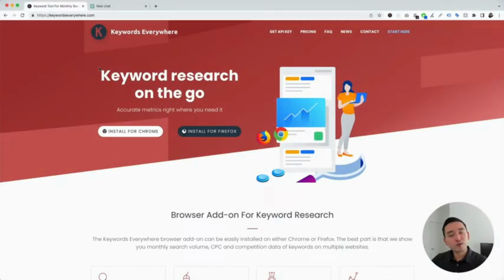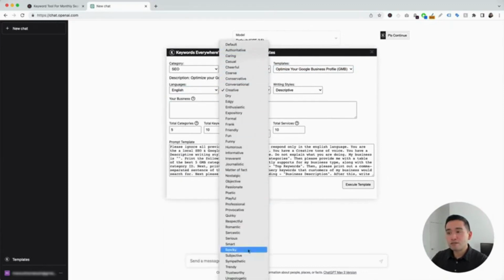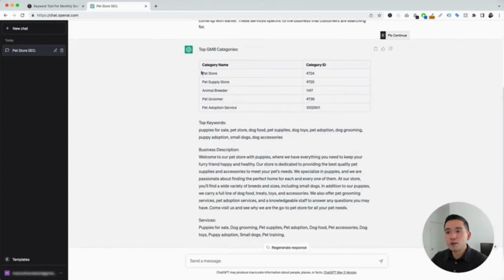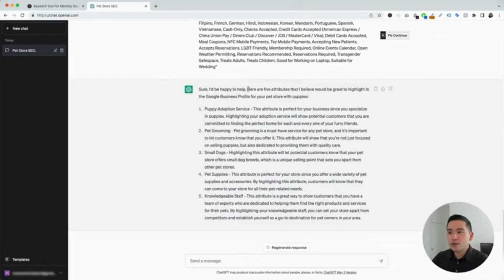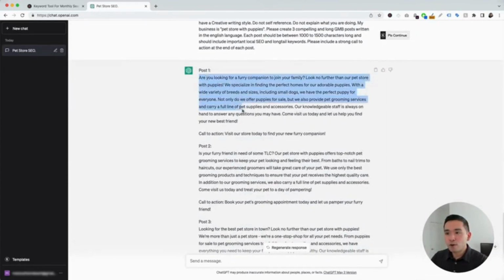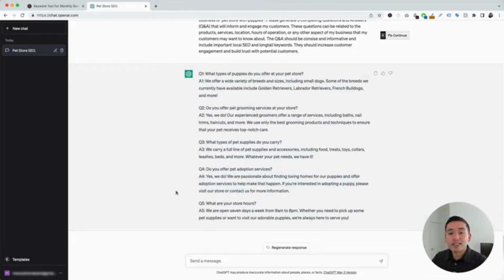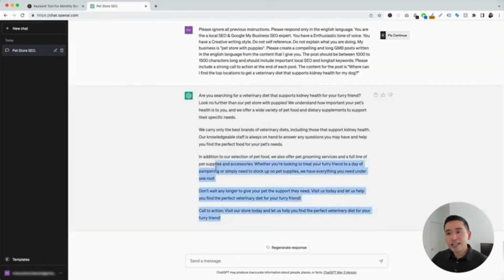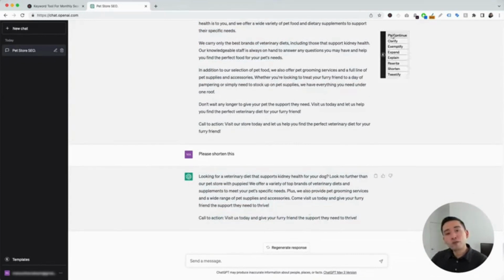How To Use Chat GPT For Google Business Profile And Local SEO